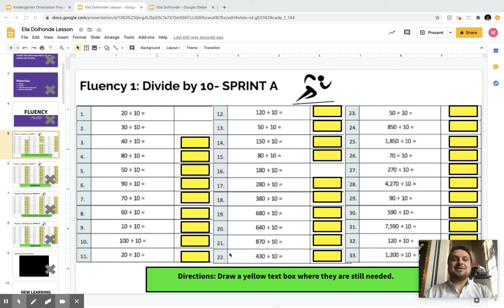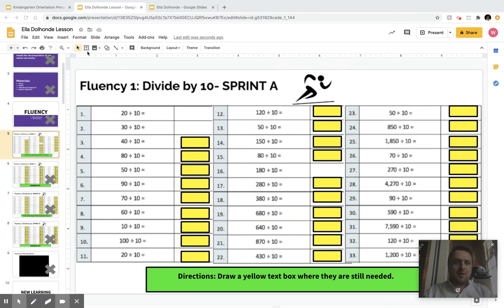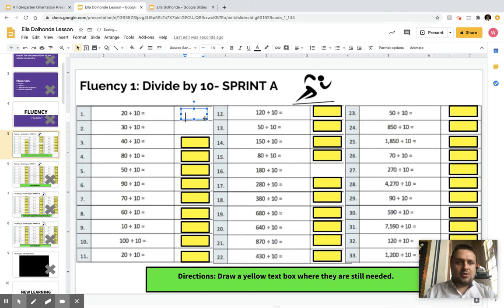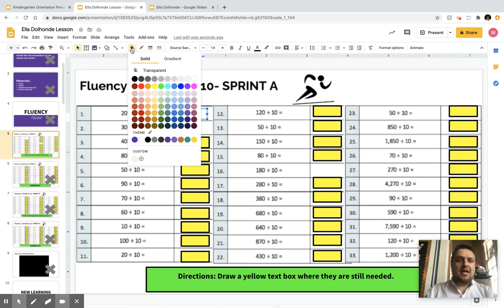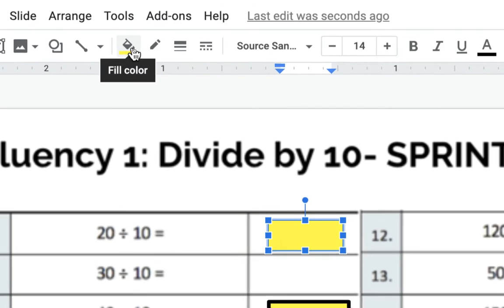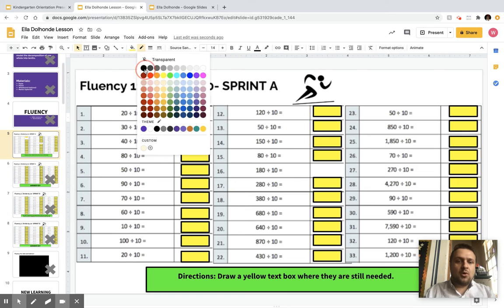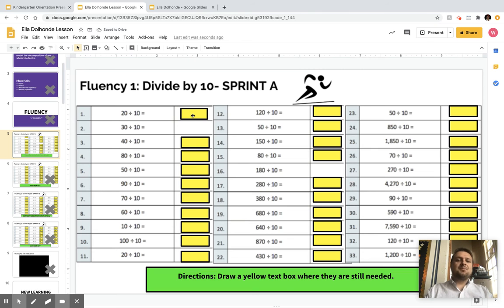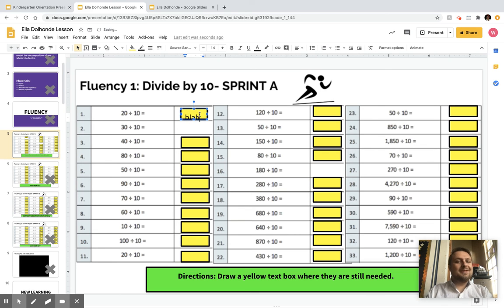So you want to make a text box...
For Ella Dolhonde's Professional Development.